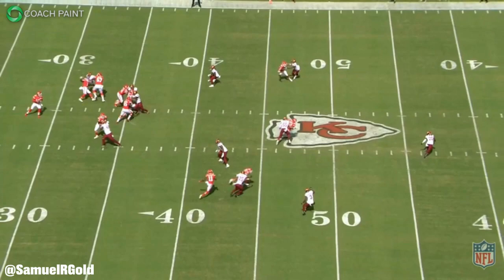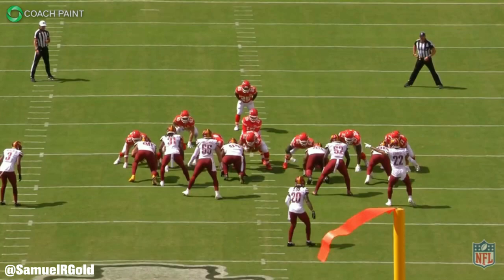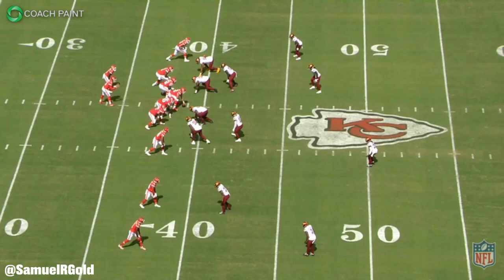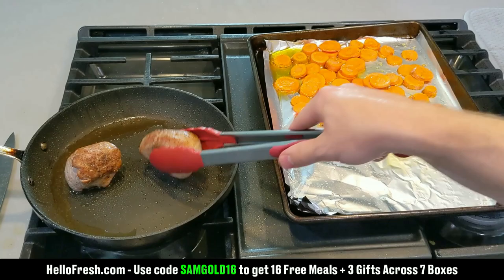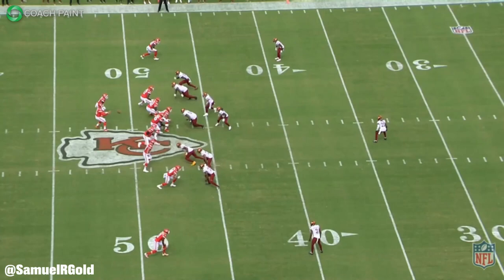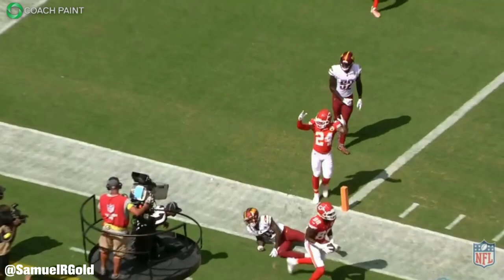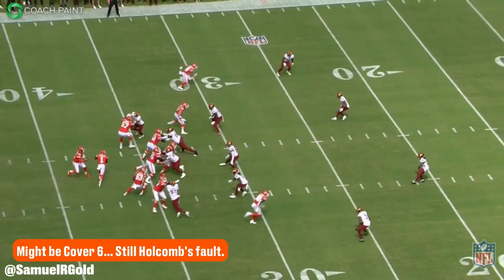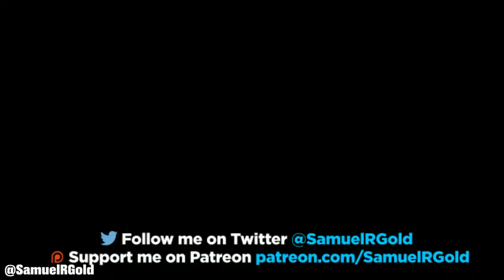Washington Commanders' defense is still bad on third down | Film Room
Last year I created a video explaining what went wrong with the Washington Commanders' defense in 2021 and why they were performing so much worse than the previous year. Unfortunately, not a lot has changed. I still see the same individual player mistakes; I see a lot of basic coverage busts; and I also see a lack of finishing from the defensive line. These issues are extremely apparent on third downs. These mistakes allowed Patrick Mahomes to drive down the field on two consecutive drives and score touchdowns in the Washington Commanders latest preseason game.

In this video breakdown, I wanted to look at the Chiefs' five third down conversions on their first two drives and talk generally about what I saw while reviewing the film.